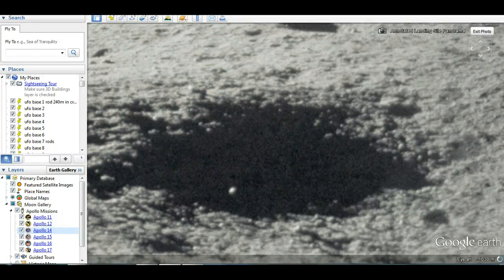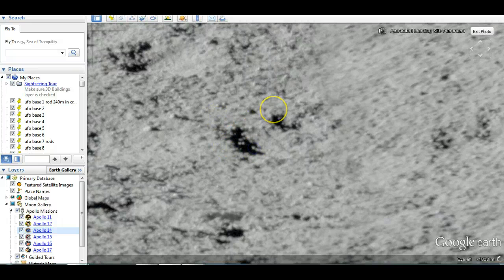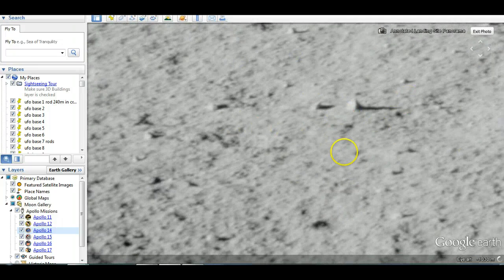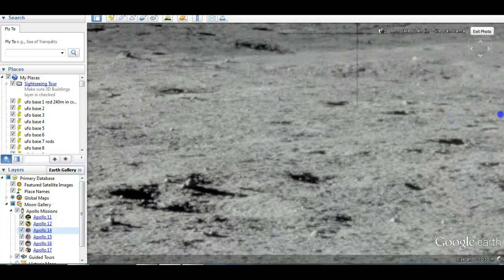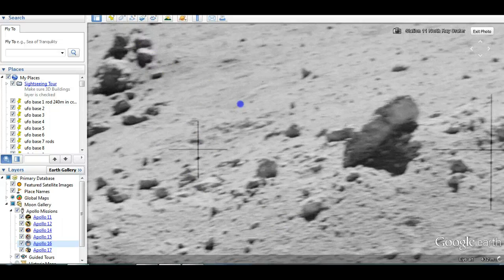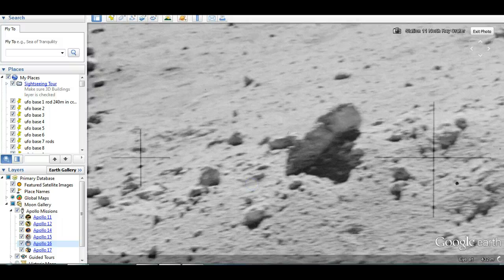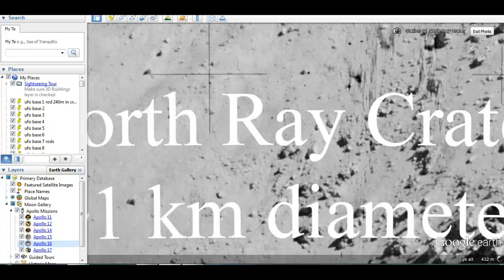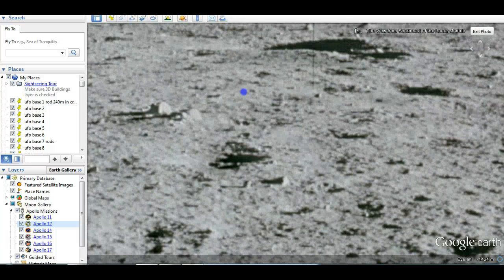moon growths-Apollo 12 part 1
closer look apollo 12 pics what appears as barnacle tubular growths in patches on moon surface